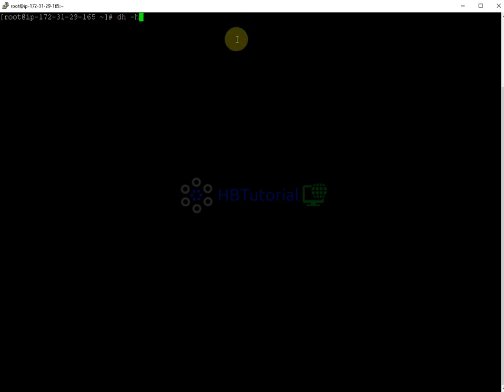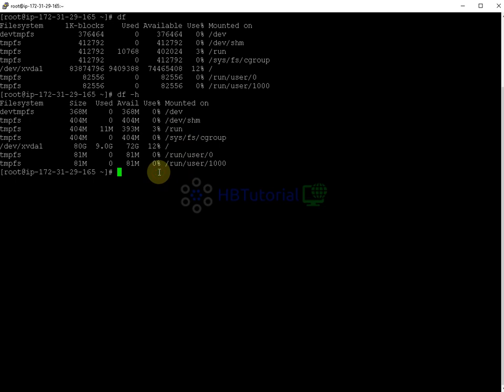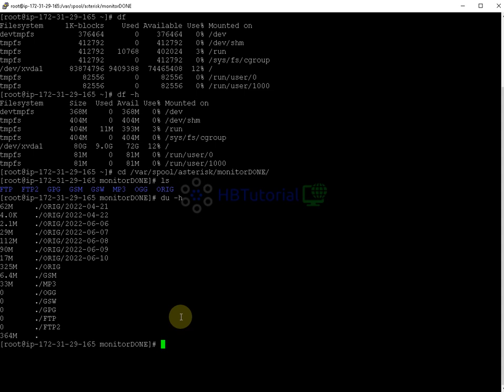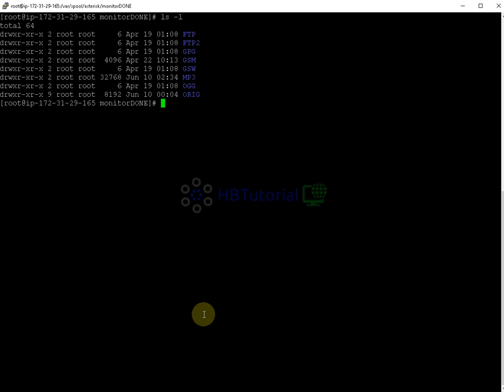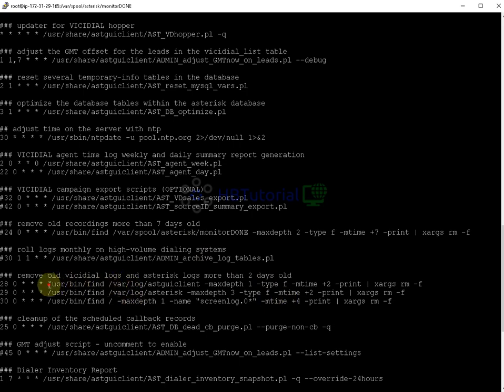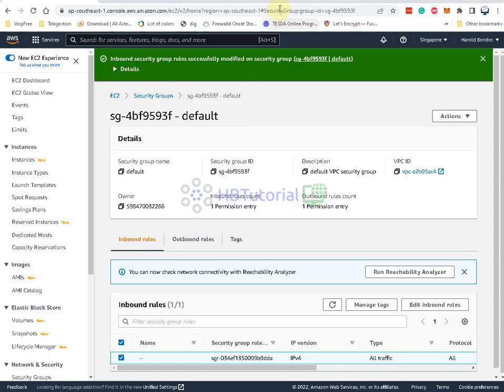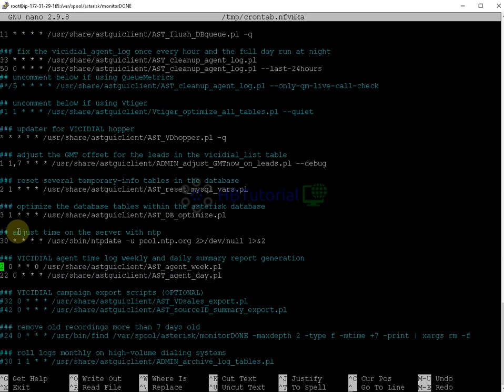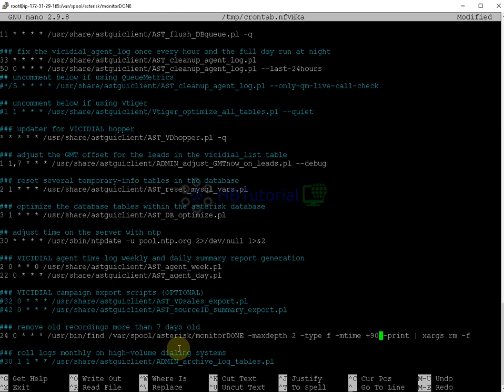Effortlessly Delete Vicidial Recordings Your Ultimate Quick & Easy Guide for Data Management Mastery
## Mastering Your Vicidial Recordings An In-Depth Guide to Efficient Management

Are you navigating the complexities of managing Vicidial recordings? Look no further! In this comprehensive tutorial, we'll equip you with everything you need to know to efficiently delete recordings, optimize your data management skills, and enhance the overall performance of your Vicidial and Vicibox systems.

# Why Recording Management is Vital for Modern Call Centers

Managing Vicidial recordings isn’t just about clutter-free storage—it’s a critical component to ensuring optimal operational efficiency. Here’s why robust recording management is essential for your call center's success

- Preserve Disk Space Over time, accumulated recordings can significantly drain your disk space. By routinely deleting unnecessary recordings, you’ll unleash critical space for new data, increasing system responsiveness.
- Adhere to Compliance Standards Regular management ensures that you are only storing recordings that are necessary for legal compliance and operational value. This not only protects your organization but also instills confidence in your processes.
- Boost System Performance Maintaining a streamlined database of recordings translates to improved call routing and a smoother workflow. Studies show that operators who manage their recordings experience fewer lags and faster call handling.

# What This Video Will Teach You

Join us as we break down the process into easily digestible segments that include

1. Assessing Disk Usage Learn how to use commands like `df` and `du` to keep a real-time view on your disk utilization and ensure that you don’t run into capacity issues.
2. Navigating Your Recordings Get up to speed with navigating to your recordings directory using best practices and commands like `cd /var/spool/asterisk/monitor` to find, manage, and audit your recordings effectively.
3. Deleting Unwanted Recordings We will provide a step-by-step process on how to use advanced commands such as `find` and `rm` to delete recordings that are older than 30 days—keeping your system clean and efficient.
4. Automation Techniques An automated system is a smart system! Discover how to set up cron jobs (`0 23   `) to automate the deletion process, allowing your system management to be sleek, efficient, and hands-free.

# Essential Commands Covered in This Tutorial

- Check Disk Space `df -h`
- List Recordings `ls` and `du -h`
- Navigate to Recordings `cd` command
- Delete Recordings `rm -rf`
- Cron Job Setup Learn the command for efficient automation!

# Join Our Thriving Community!

# Additional Resources
- Reliable Hosting Providers Explore our recommendations for hosting solutions that match your call center needs.
- Secure Your Connectivity Protect your digital operations with seamless VPN access through KeepSolid VPN using our exclusive offer.

Your engagement drives us and helps expand our community of dedicated Vicidial users.

# Conclusion

Mastering the process of deleting recordings in Vicidial is more than a technical skill; it’s about optimizing your operations and ensuring you stay ahead in today’s data-driven environment. This guide will equip you with vital data management practices that will serve you well as an operator and elevate your efficiency levels.

# Stay Updated!

Follow our channel for continuous updates, tips, and tutorials specially designed to empower your operations with Vicidial and Vicibox!
### remove old recordings more than 30 days old every 11PM
0 23 * * * /usr/bin/find /var/spool/asterisk/monitorDONE -maxdepth 2 -type f -mtime +30 -print | xargs rm -f